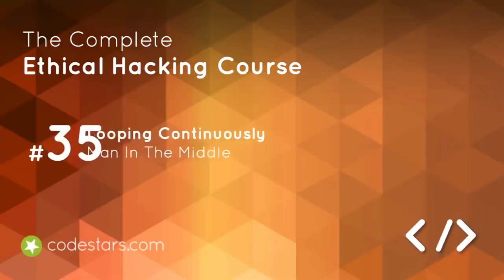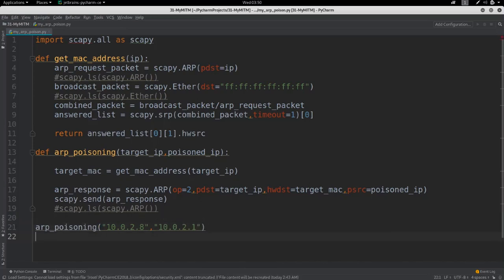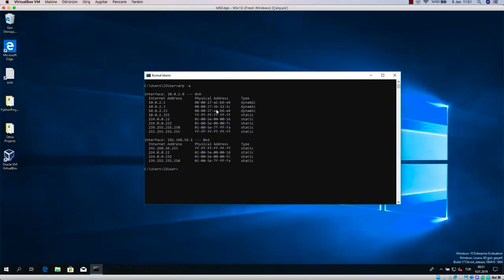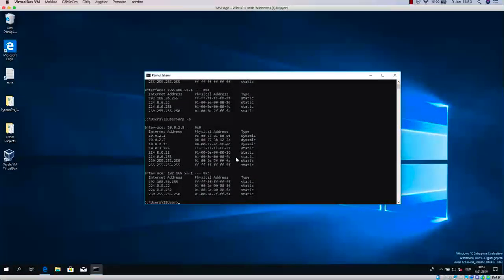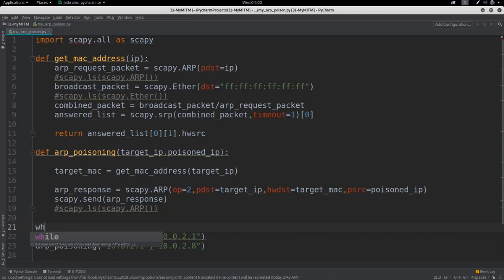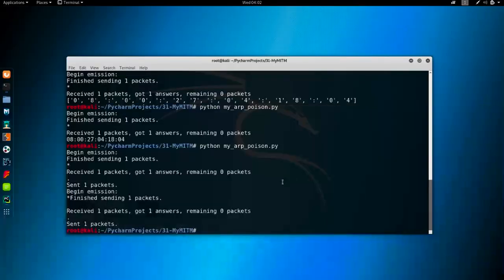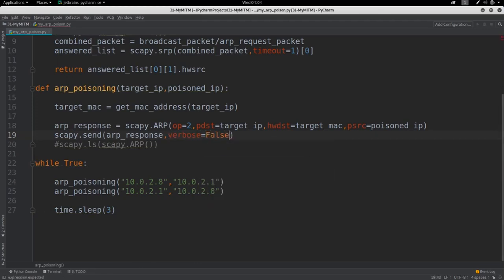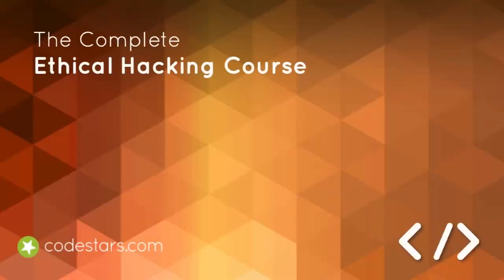6. Looping Continuously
Looping continuously refers to a situation where a program, process, or system enters into an infinite loop, repeatedly executing the same set of instructions without any termination condition or exit mechanism. This can occur unintentionally due to a programming error or a system malfunction, and it can cause various issues depending on the context in which it happens.

In the context of software development, looping continuously can result in a program that becomes unresponsive or hangs, consuming excessive system resources and leading to a degradation in system performance. It can also cause a program to crash or produce unexpected results, leading to data corruption or loss. Identifying and fixing infinite loops in software requires careful debugging and testing to identify the root cause of the issue and implement appropriate termination conditions or exit mechanisms to prevent the looping behavior.

In the context of system operations, looping continuously can impact the stability and availability of a system. For example, in a network environment, a network device or protocol that is stuck in a loop can generate excessive network traffic, leading to network congestion, degraded performance, or even network downtime. Similarly, in a server environment, a process or service that loops continuously can consume excessive CPU, memory, or other system resources, leading to system slowdowns, crashes, or even system failures.

Detecting and resolving looping continuously issues requires careful monitoring and troubleshooting techniques. This may involve analyzing system logs, performance metrics, or error messages, and taking appropriate actions, such as restarting processes, applying software patches or updates, or reconfiguring system settings to prevent further looping behavior.

It's essential to ensure proper coding practices, thorough testing, and robust error handling mechanisms to prevent unintentional infinite loops in software development. Additionally, proactive system monitoring, timely updates, and regular maintenance can help identify and resolve looping issues in system operations, ensuring the stable and reliable functioning of software applications and systems.